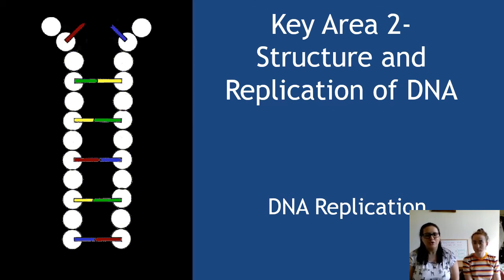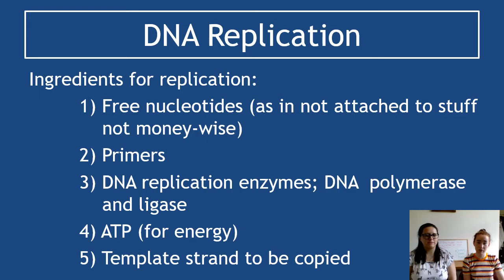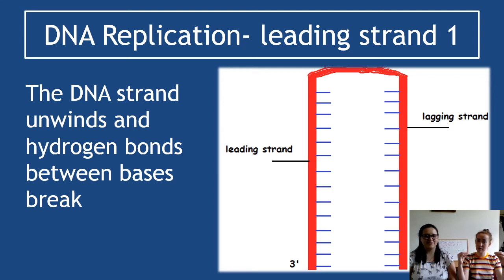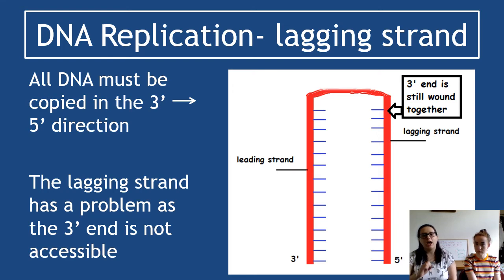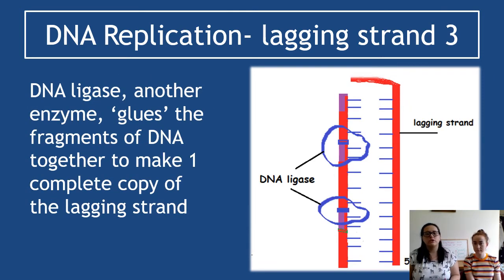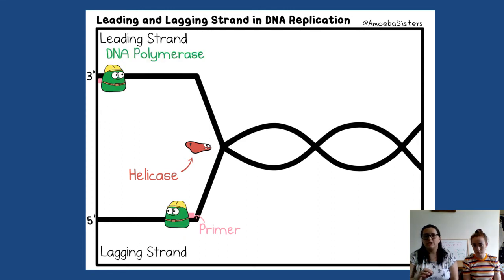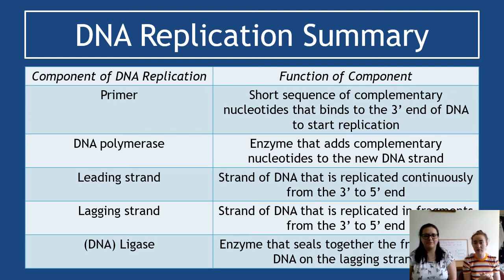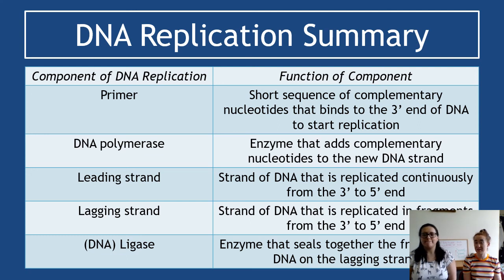1.2 Structure and Replication of DNA Section 2 DNA Replication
Section 2 of key area 2- Structure and Replication of DNA